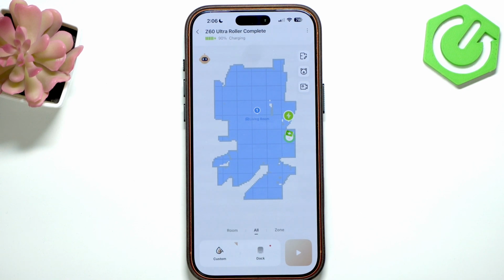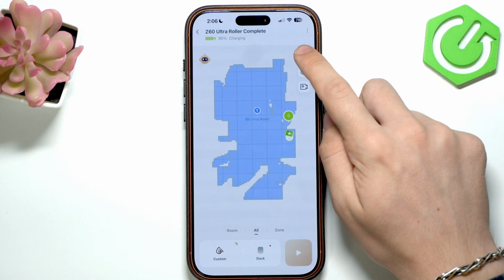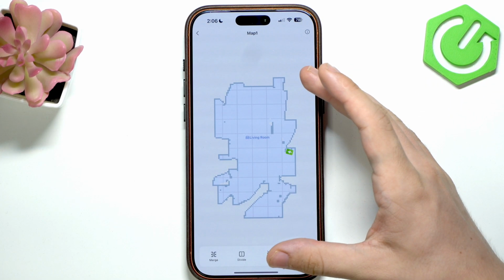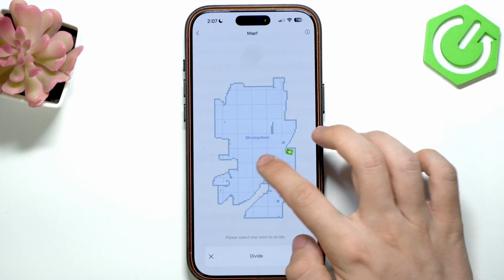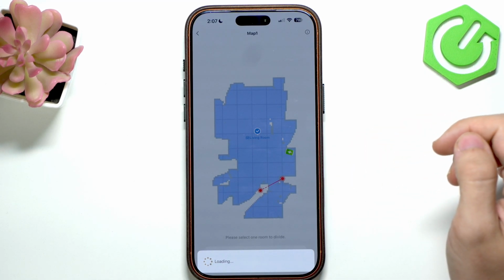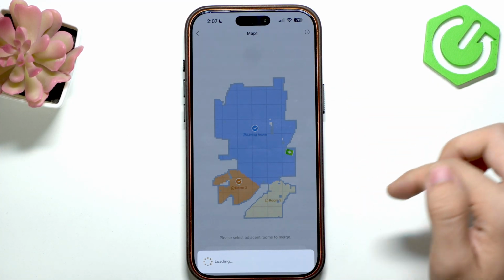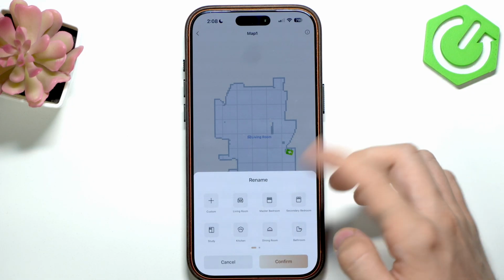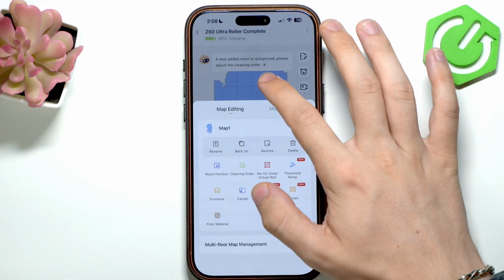MOVA Z60 Ultra - How to Edit & Rename Rooms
In this video you'll learn how to edit and rename rooms on the MOVA Z60 Ultra map. I show how to open the map editor, use room partition to split spaces, adjust the partition line, approve changes, merge rooms back together, hide rooms, and rename rooms with custom labels. These steps help you organize cleaning zones, prevent the robot from entering certain areas, and make room names clearer for scheduled cleaning and voice commands. This guide covers the map editing button, room partition, split and merge, hiding rooms, renaming, and a note about virtual walls and no-go zones.

How to edit and rename rooms on MOVA Z60 Ultra?
How to split and merge rooms on MOVA Z60 Ultra map?
How to hide a room or set no-go zones on MOVA Z60 Ultra?

0:00 Intro - what we will do
0:08 Open the MOVA Z60 Ultra map editor and map editing button
0:22 Room partition explained - adjust room layout
0:53 How to split a room and adjust the partition line
1:31 Merge rooms back together step-by-step
1:42 Hide a room and rename it (custom names)
2:15 Virtual walls/no-go zones mention and outro